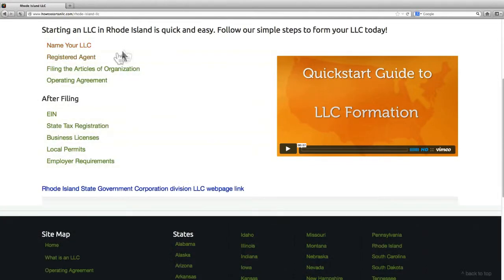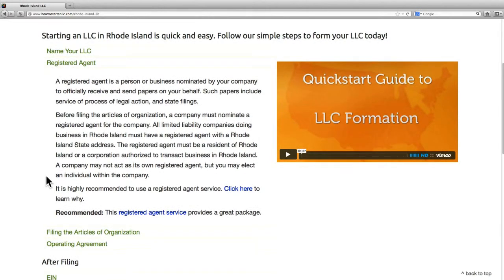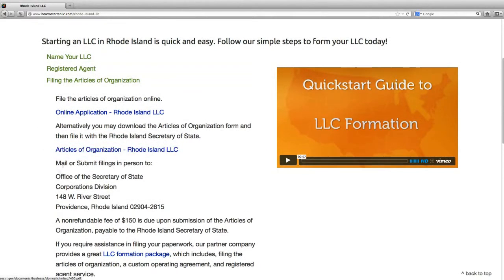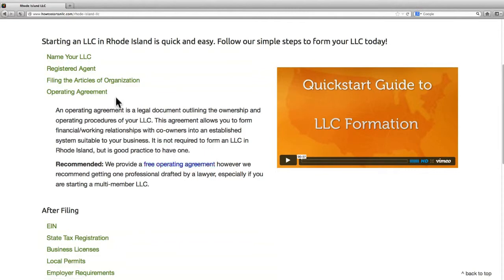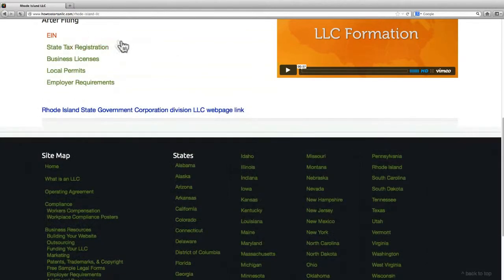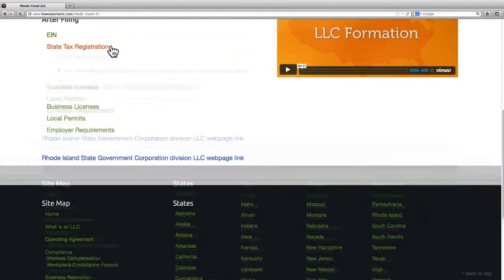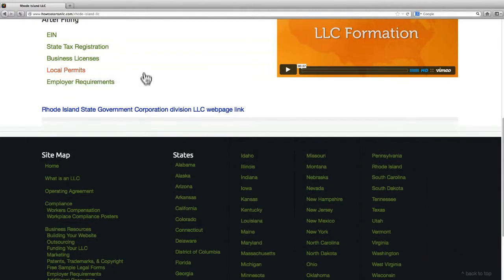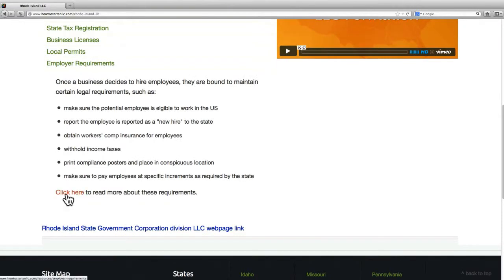Forming an LLC in Rhode Island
In under 3 minutes you'll learn how to form an LLC in Rhode Island.